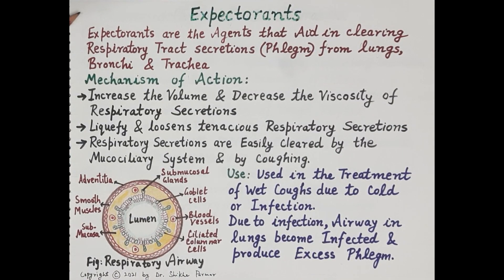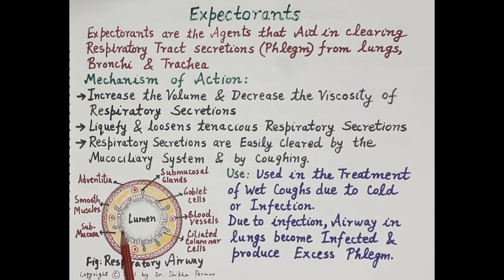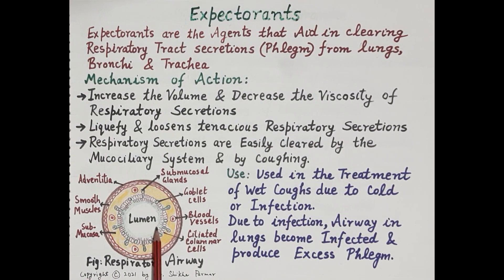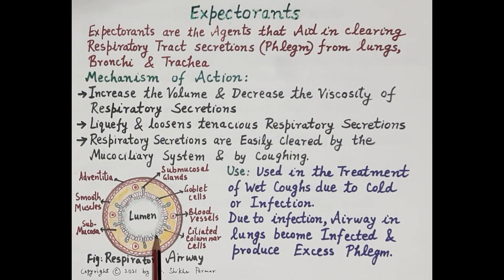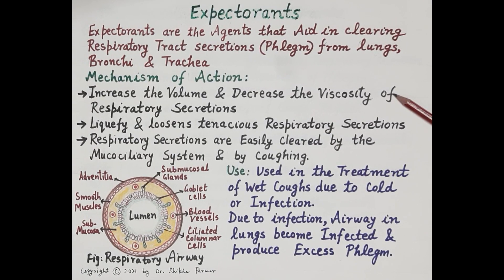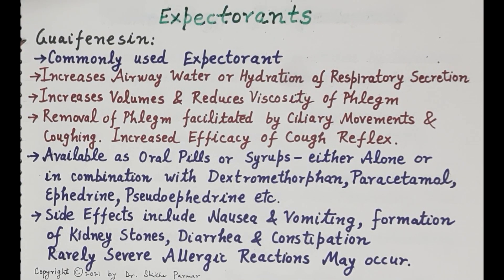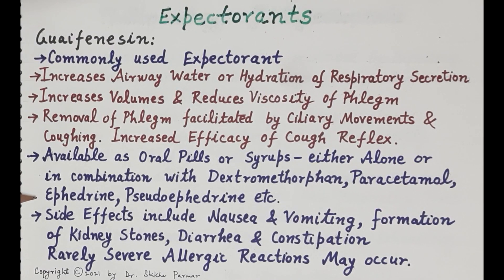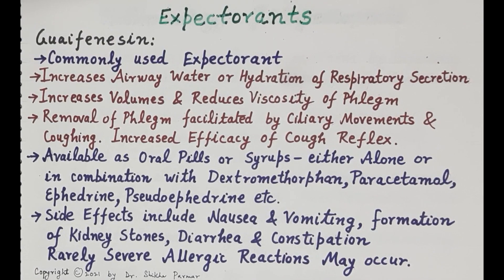Expectorants | Dr. Shikha Parmar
Expectorants by Dr. Shikha Parmar

A cough is a sudden expulsion of air through the large breathing passages that can help clear them of fluids, irritants, foreign particles, and microbes. As a protective reflex, coughing can be repetitive with the cough reflex following three phases: an inhalation, a forced exhalation against a closed glottis, and a violent release of air from the lungs following opening of the glottis, usually accompanied by a distinctive sound.

A cough can be the result of a respiratory tract infection such as the common cold, acute bronchitis, pneumonia, pertussis, or tuberculosis. In the vast majority of cases, acute coughs i.e. cough shorter than 3 weeks, are due to the common cold. Coughing may be caused by air pollution including tobacco smoke, particulate matter, irritant gases, and dampness in a home.

Expectorant: A medication that helps bring up mucus and other material from the lungs, bronchi, and trachea. An example of an expectorant is guaifenesin, which promotes drainage of mucus from the lungs by thinning the mucus and also lubricates the irritated respiratory tract.